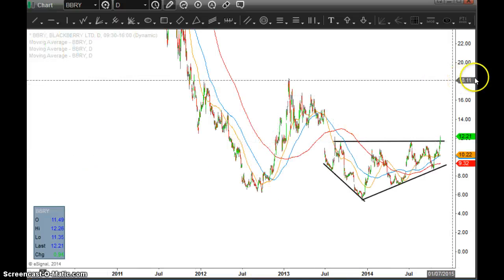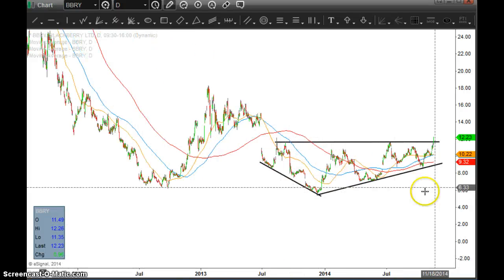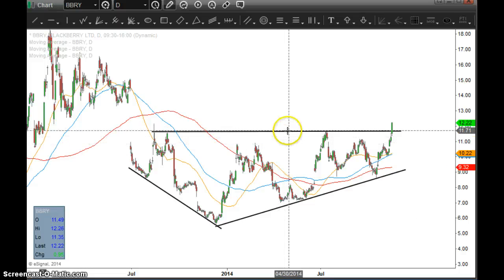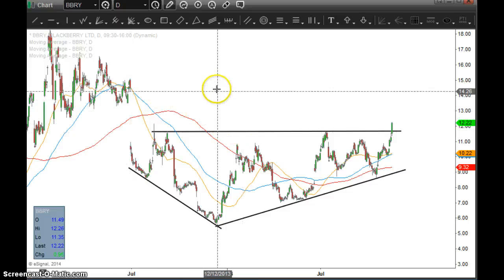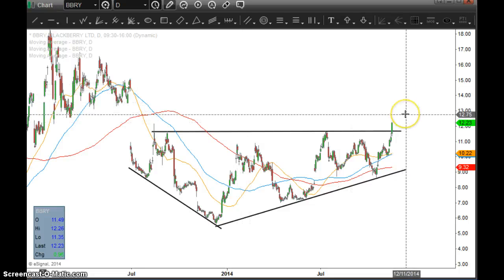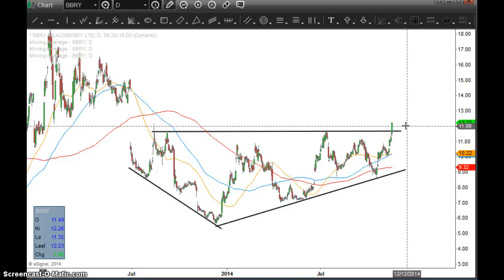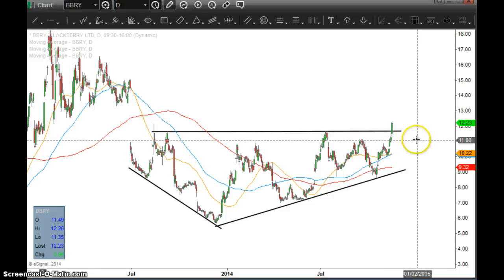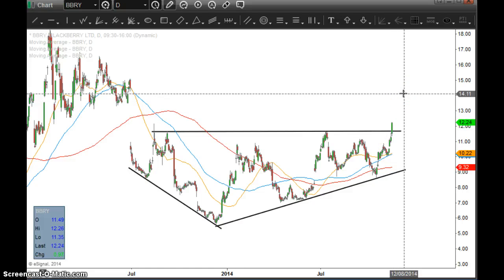Learning to take profits along the way BBRY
One of the worst mistakes that traders and investors make is not taking profits along the way in trades that are going their way. Here is a straight forward risk management process that I use.